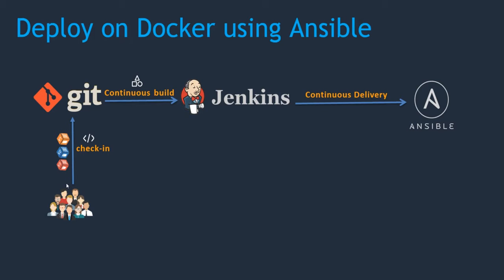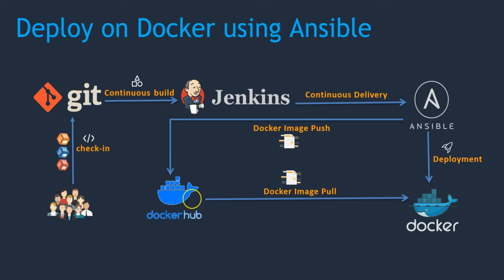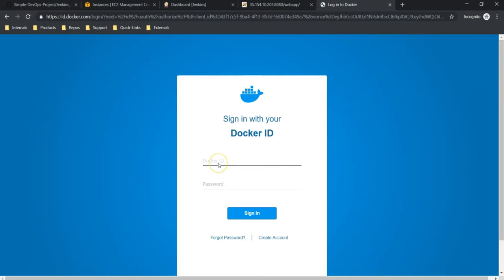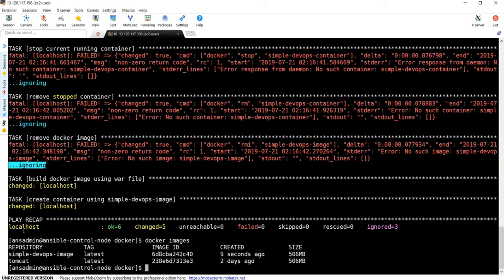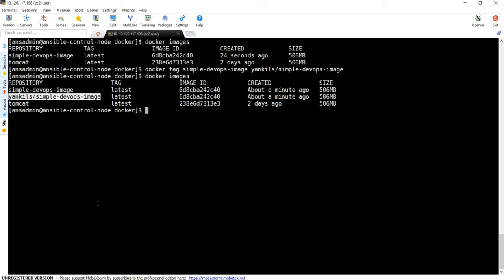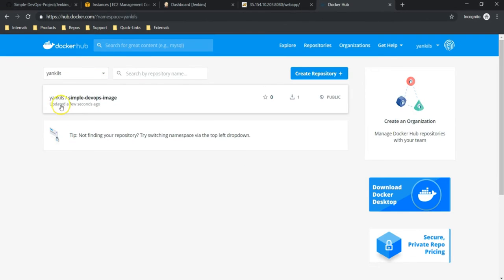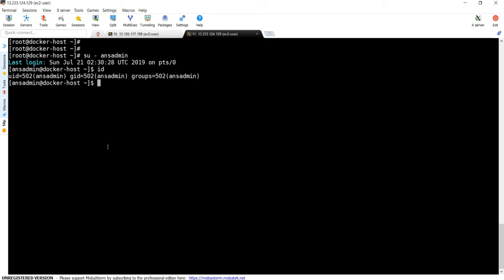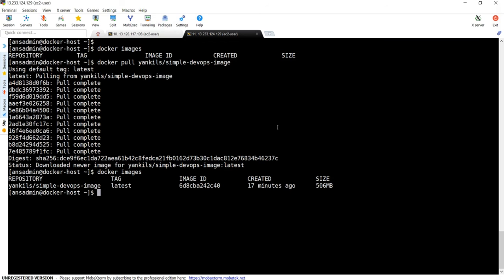025 DockerHub Integration with Ansible - Jenkins